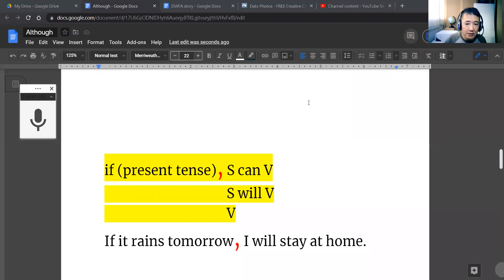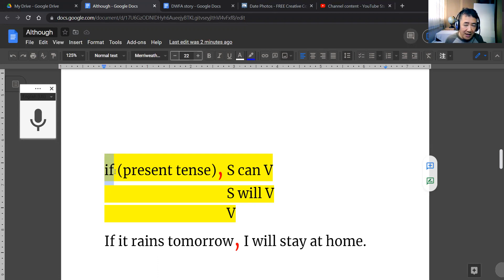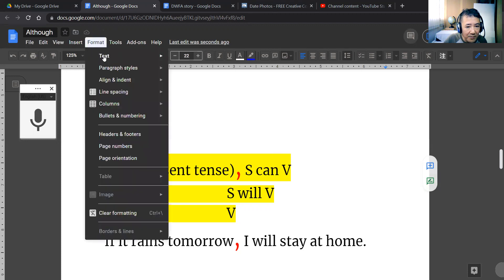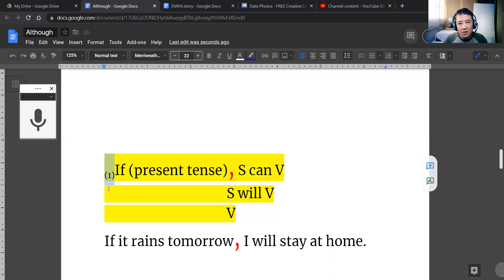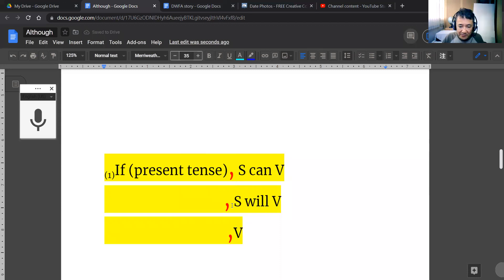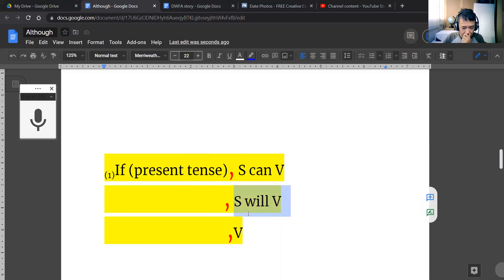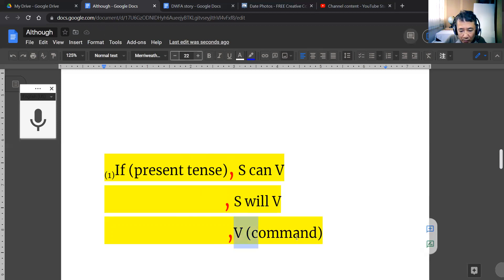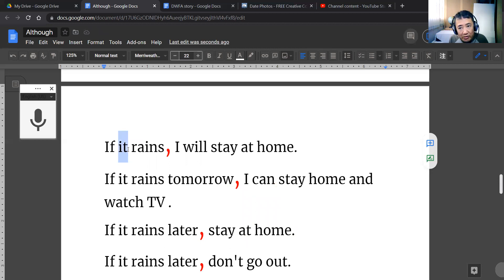if1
English instructional on if(1)